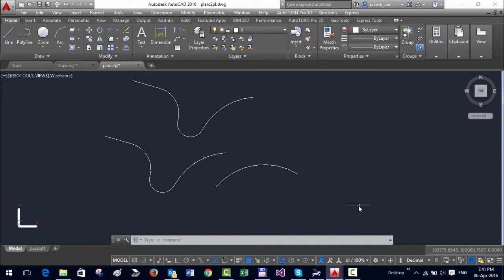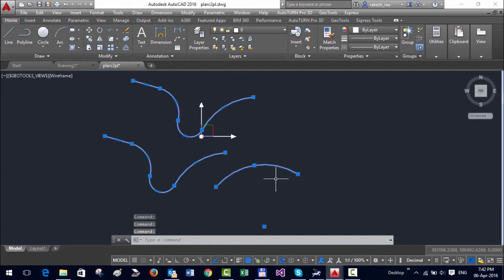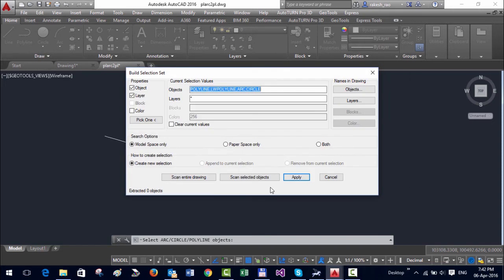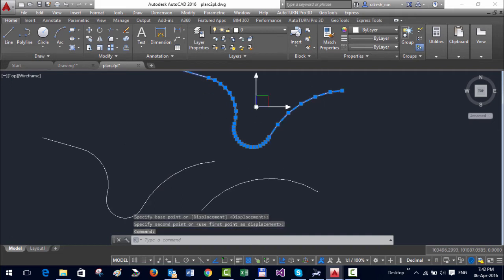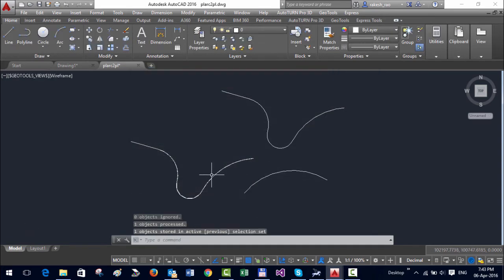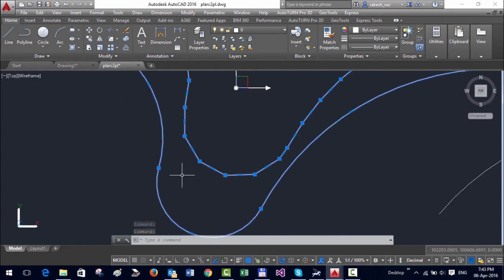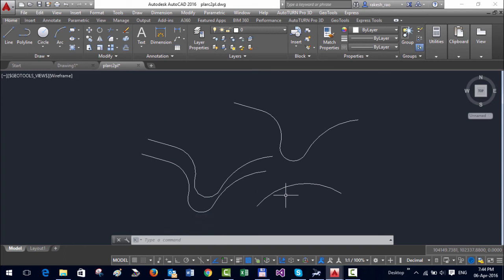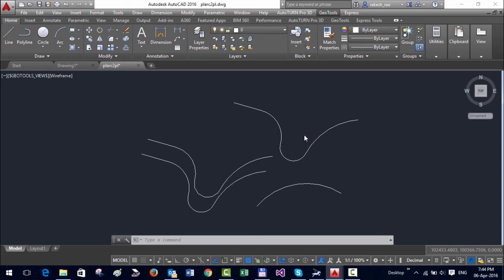Convert arced polylines to linear segment polylines, enabled by CADPower & GeoTools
Converts arc segments in polylines or ARC objects to polylines with linear interpolated segments. The arc section is approximated by connecting with a number of straight line segments. The linear segment of the original polyline is left as it is. The arc approximation (interpolation) can be done by any one of the three methods:

Angular, Chord Length & Chord Perpendicular

365/8, “Hasmitha Avenue”, First Floor
16th Main Road, Jayanagar 4T Block,
Bengaluru – 560 041, India.